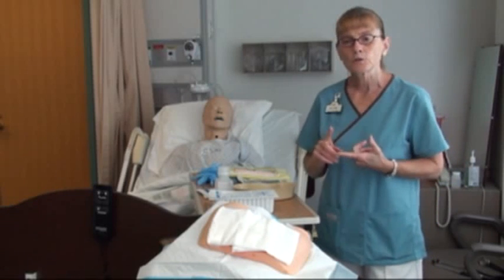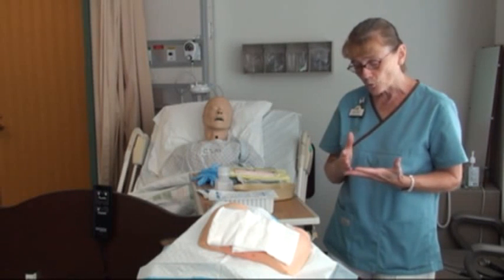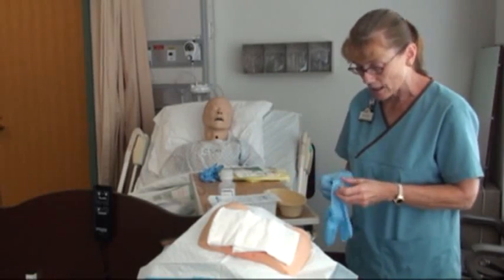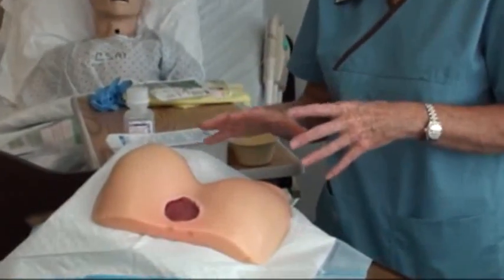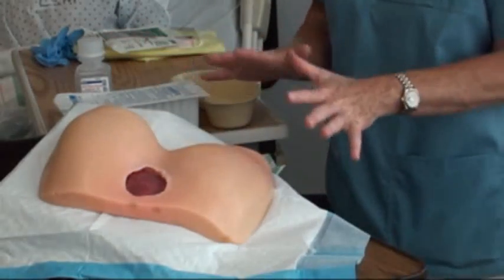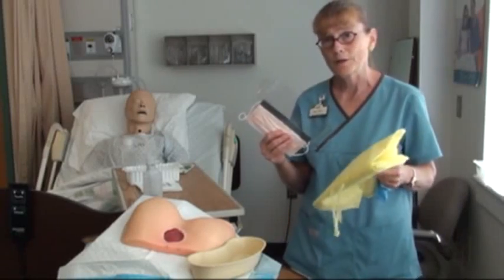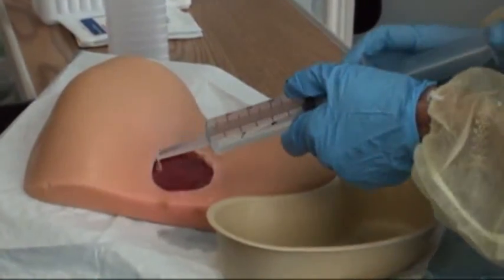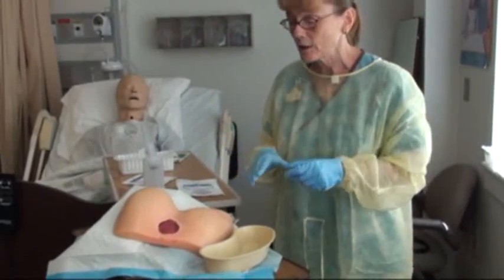Wound Irrigation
Fundamentals of Nursing, Wound Irrigation, College of Southern Maryland.